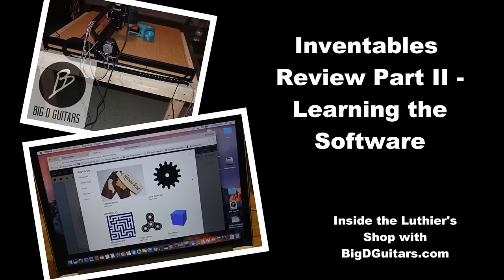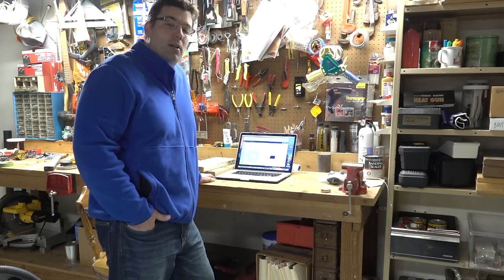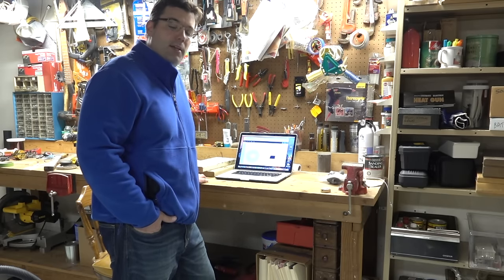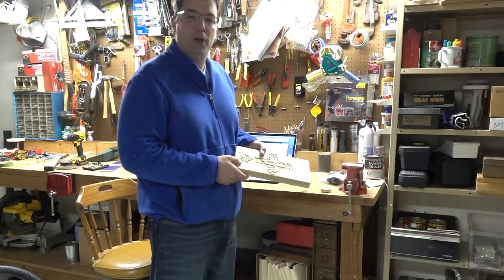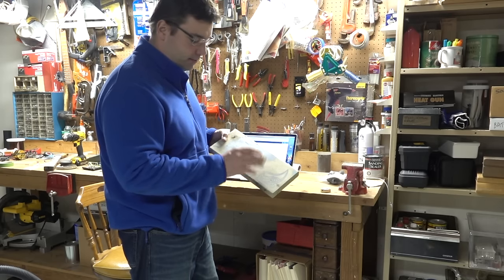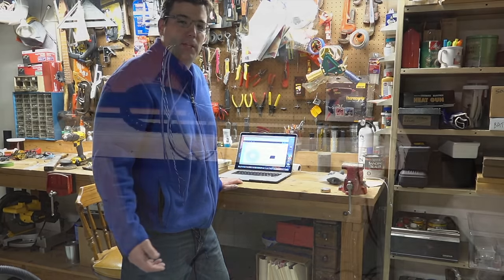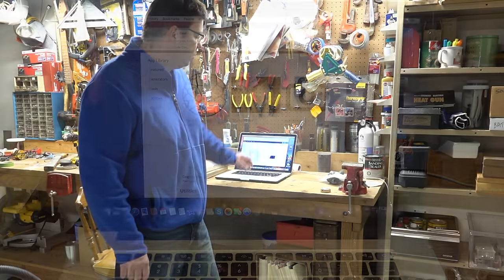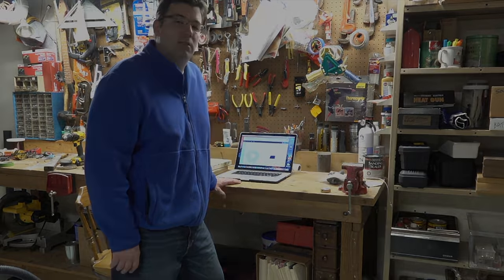Inventables CNC Review Part II - Learning the software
Inside the Luthier's Shop with BigDGuitars.com.  The more I keep playing around with the inventables CNC machine its really more about the software than the build of the machine.  If you don't learn the software don't get the machine.  It takes sometime to learn but is worth the struggle.